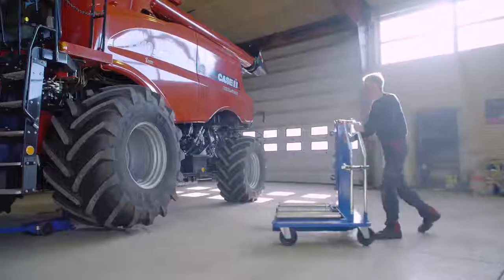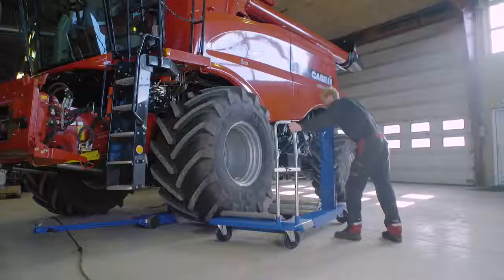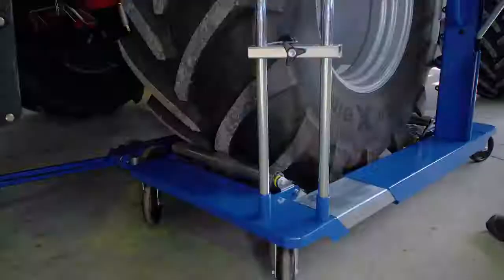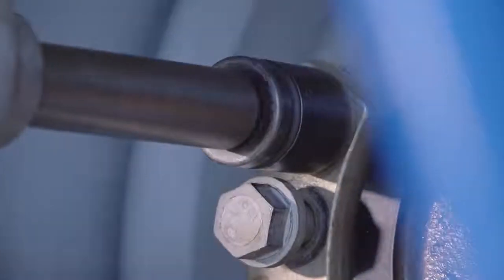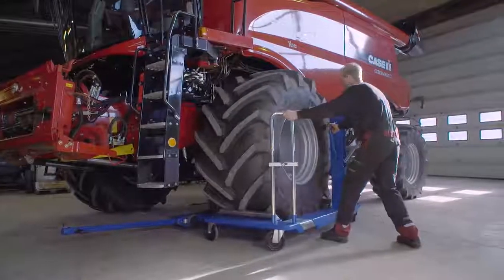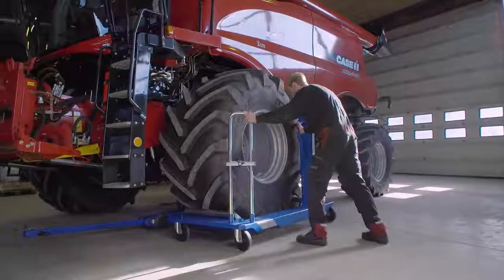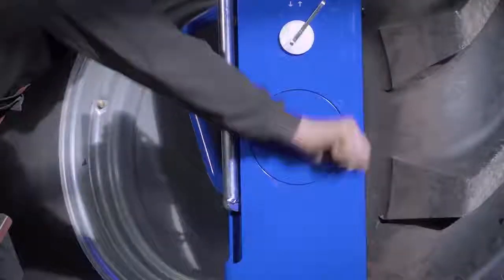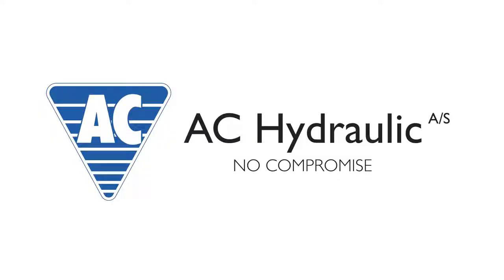Carro para Ruedas Camion, Tractor, Ingenieria Civil AC modelo WT1500NT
Carro para ruedas de Camión, Tractor, Ingeniería Civil, etc. mod. WT1500NT. Capacidad 1500 kgs.